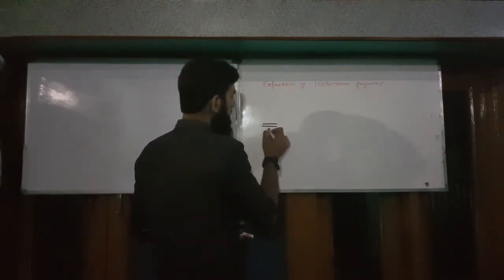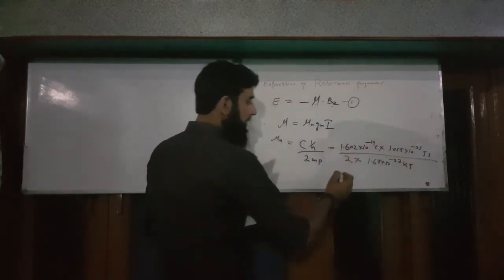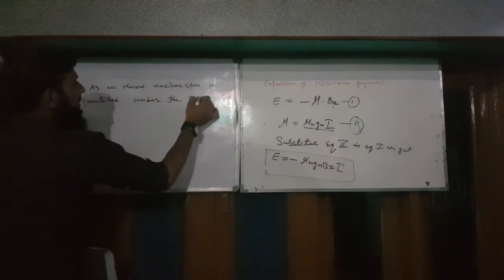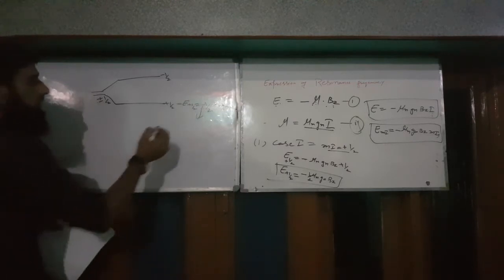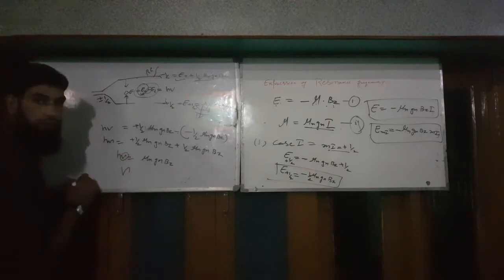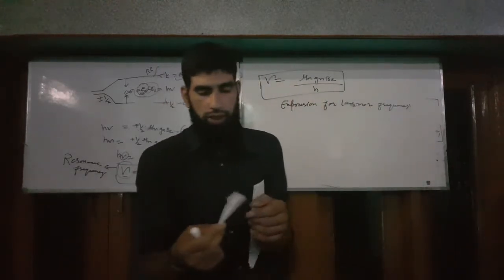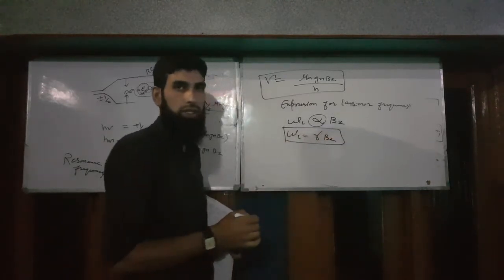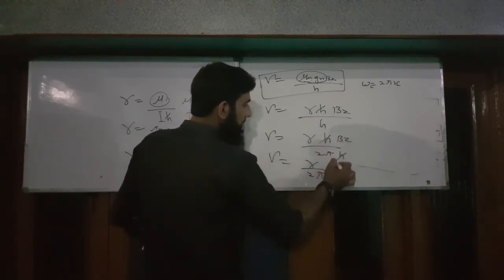Lecture. 3.# energy expression for resonance frequency and larmor frequency #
To understand the principle of nmr spectroscopy we have to understand the physical bases of nmr spectroscopy #